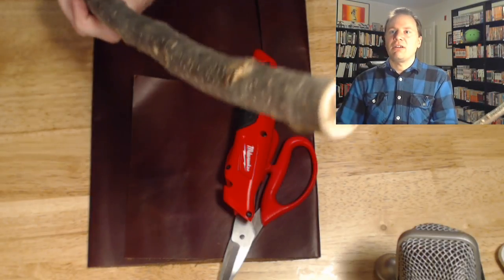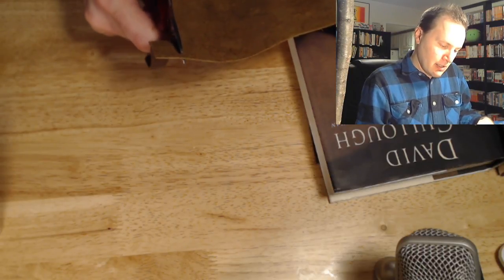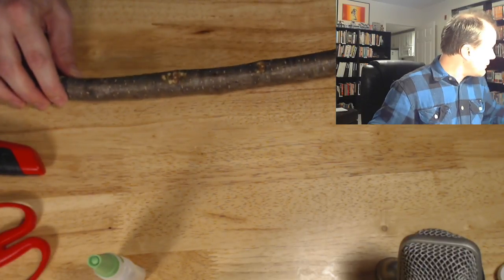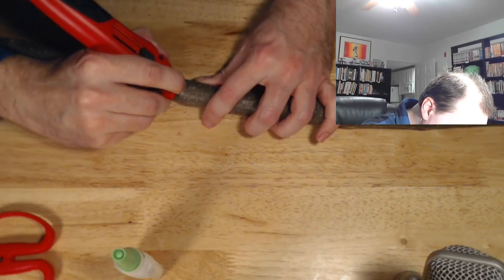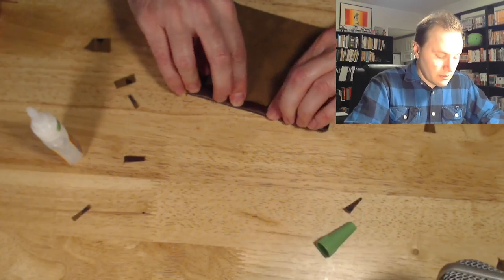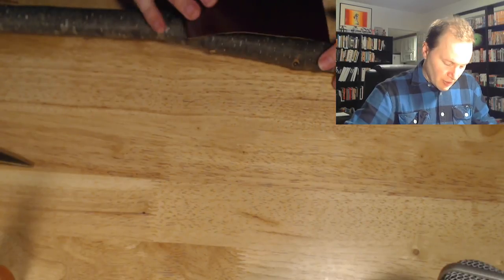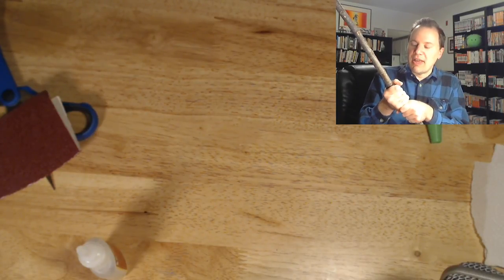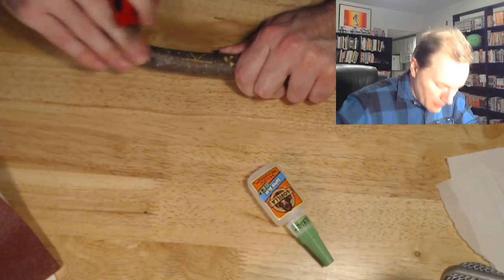Workshop Wednesday: Walking Stick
I make a walking stick! Includes carving a rune and adding a leather grip.